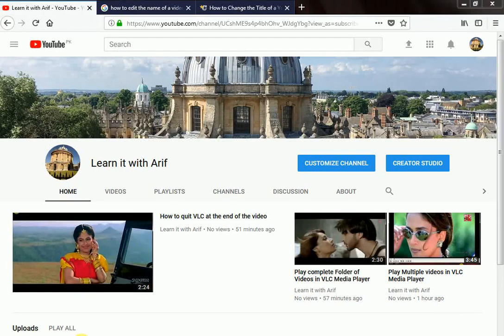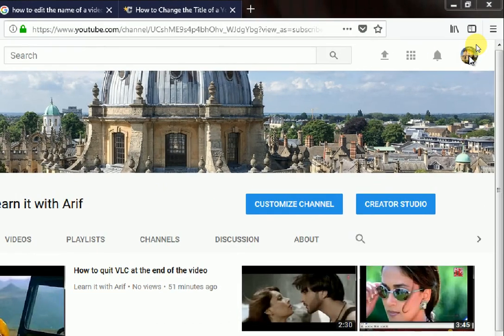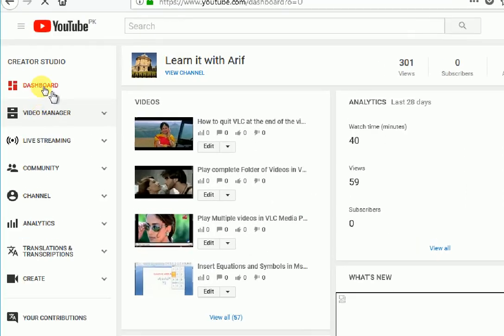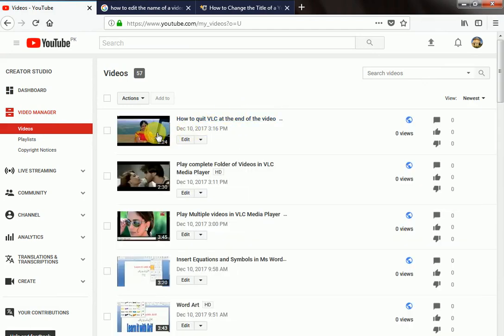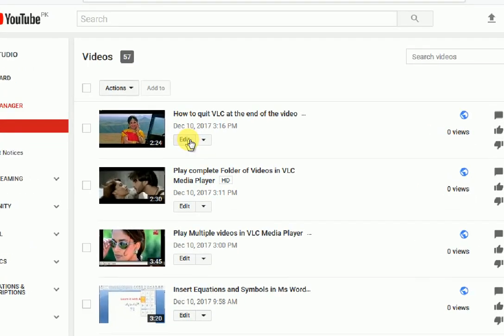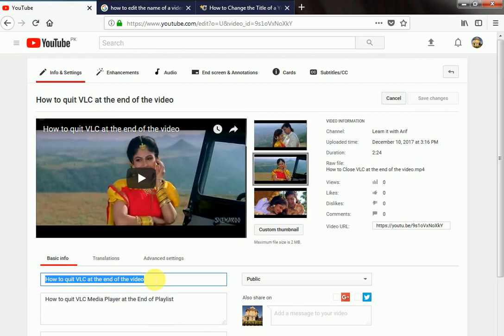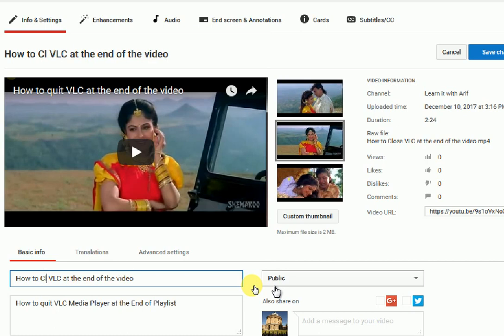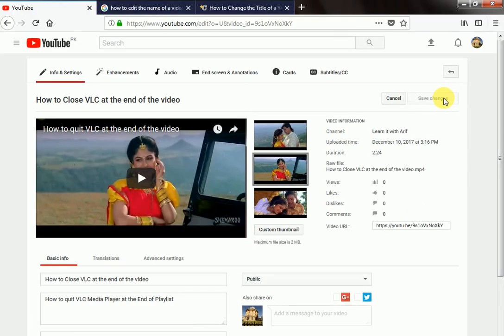change title of a video in youtube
Change title of video is a training video for new YouTube users. In this video we'll learn how can we change or edit our video's title.